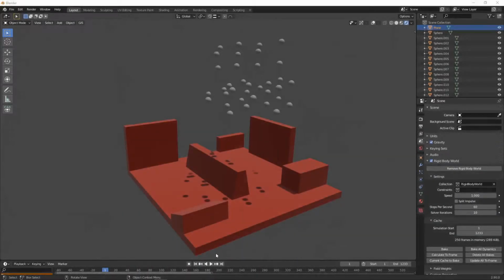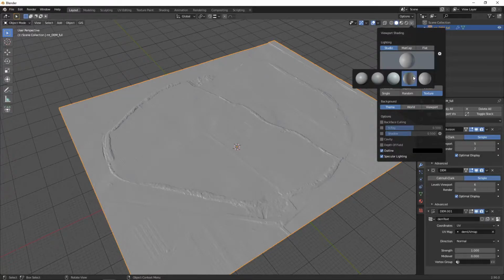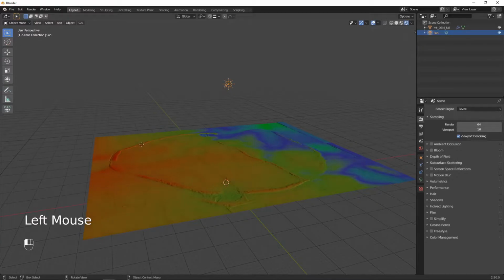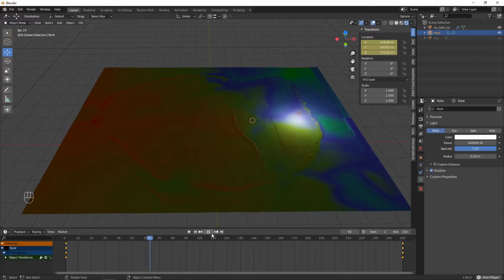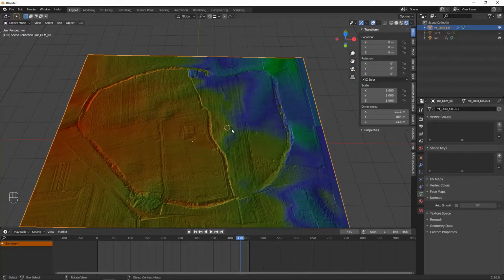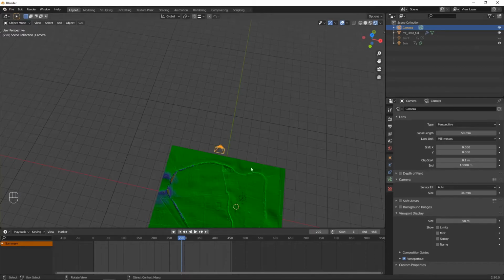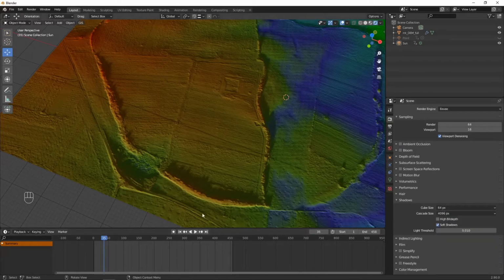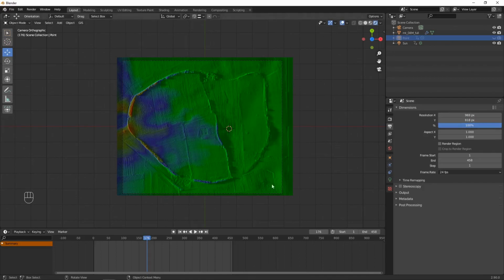Blender GIS: animating a digital elevation model